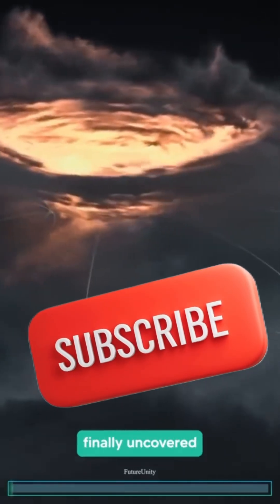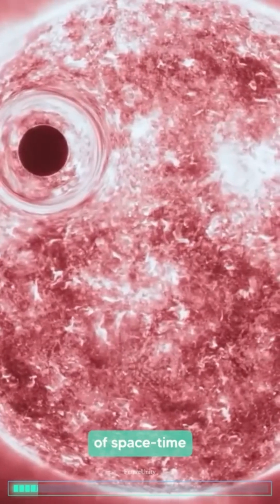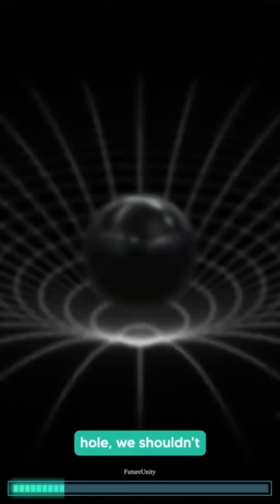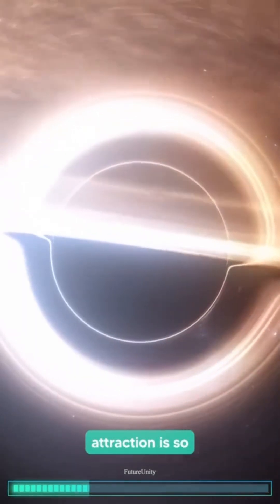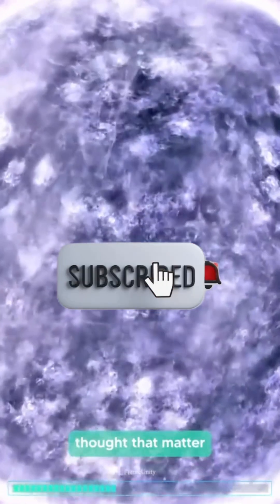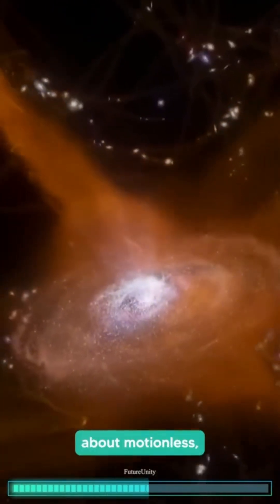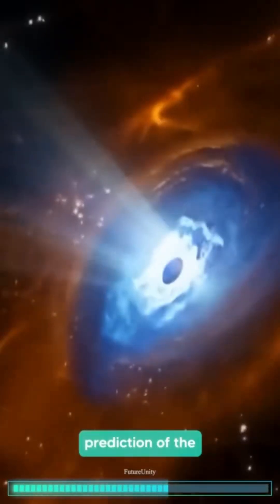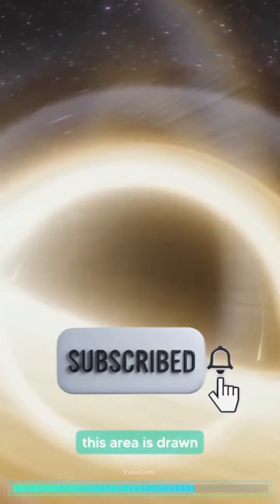What’s Inside a Black Hole? The Greatest Mystery in Astrophysics!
🔭 **Have you ever wondered what lies inside a black hole?** Scientists still can’t directly observe it, but cutting-edge theories and mind-blowing physics might hold the answer! In this video, we explore:

✅ **The Event Horizon** – Why is it a point of no return?
✅ **The Singularity** – Does infinite density break physics?
✅ **Hawking Radiation** – Can black holes actually evaporate?
✅ **The Information Paradox** – Is data lost forever?
✅ **Wormholes & Quantum Gravity** – Could black holes be portals?

Using stunning visuals, simulations, and expert insights, we break down the latest research—from the **Event Horizon Telescope’s discoveries** to **holographic universe theories**.